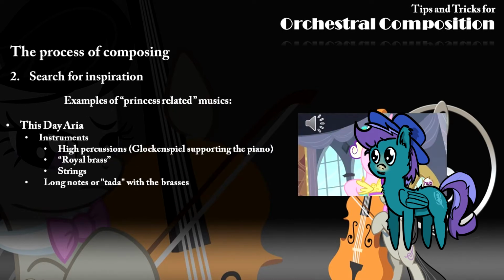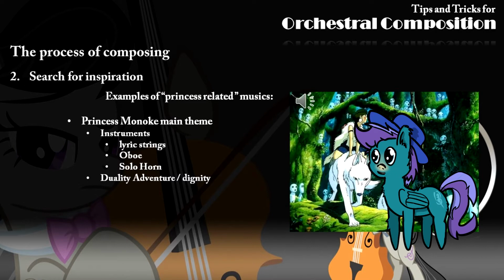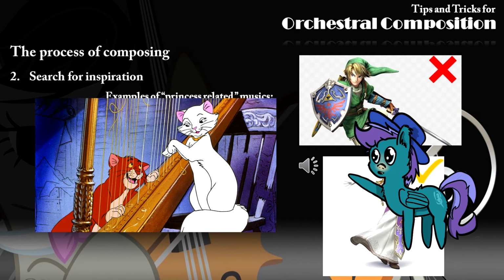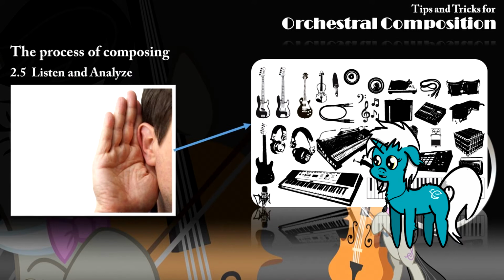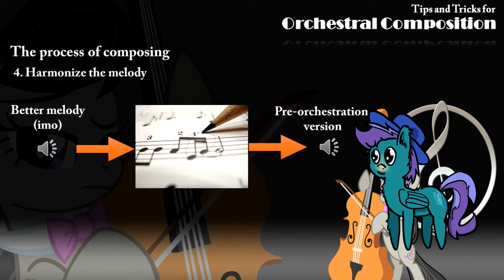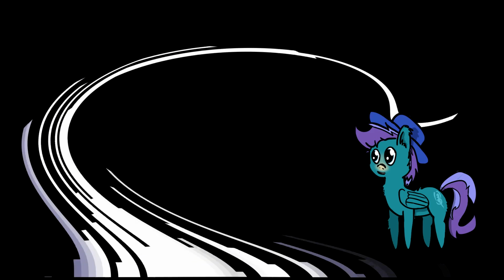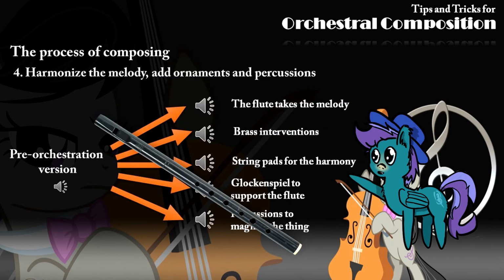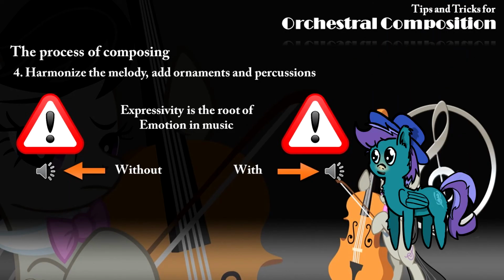The Process Of Composing [Our Galacon Pannel Video]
Artworks were made by shamanguli & huusii
It's finally there ! As promised, our video of the pannel we attended at the galacon. Hope you guys will find it interesting (cause I spent a lot of time make this montage ^^).
Again I'd like to use this occasion to thank all of you guys for all the support you gave to me (Blue Note) and all of us since the begining !

Let me know if you are interested in that kind of content (and in that case what would you like us to talk about), maybe we'll make some more in the future and explore more advanced stuff (in a less long format cause it's a lot of work).

And of course it was a nice experience to be part of the galacon, meeting some of you guys was a pleasure !

Have a nice day, cya when I see ya ! ;) /)